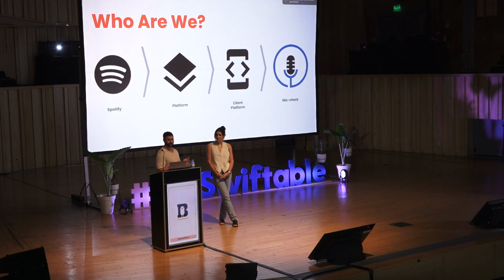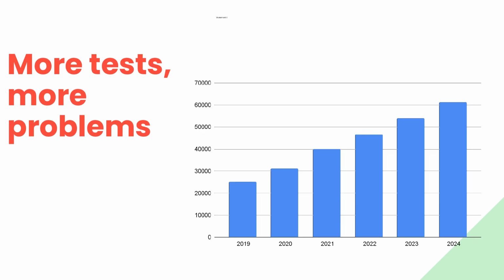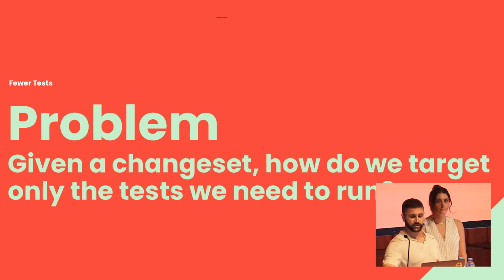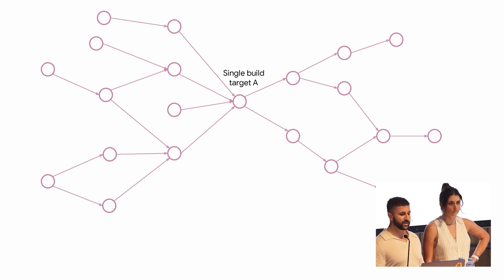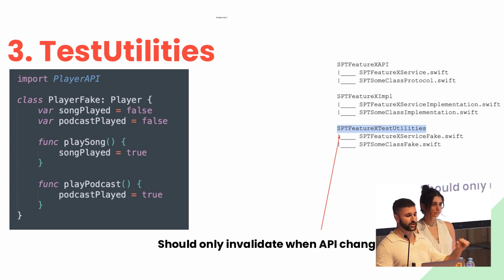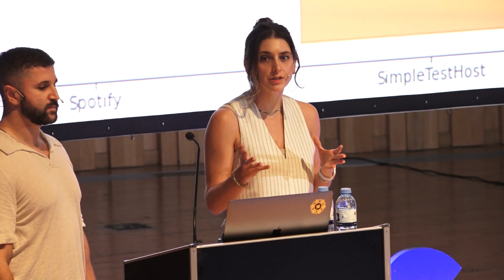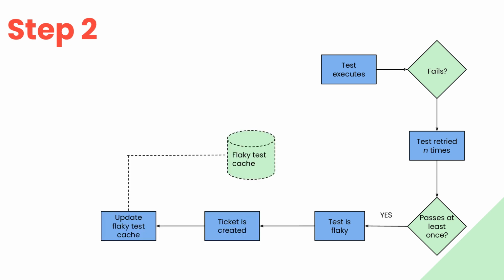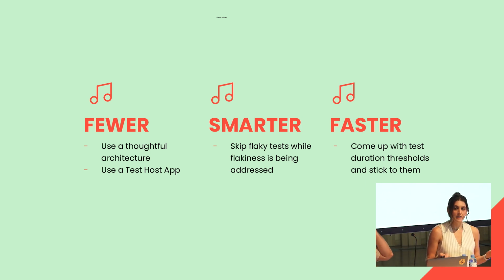"Fewer, Smarter, Faster: Scaling Testing @Spotify" by Vivian Santos & Sami Bouchebaba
In this video, Vivian Santos and Sami Bouchebaba talk about testing at scale at Spotify and how they run fewer smarter and faster tests. As part of the Client Platform team @Spotify, they are responsible for the underlying architecture, the tooling, and the developers' experience for their clients and mobile developers.

In this talk, we will cover:
- Defining what we mean by "Scale at Spotify"
- How Spotify handles testing and problems we faced by scaling our tests
- How have we improved our test suites by writing fewer, smarter, and faster tests